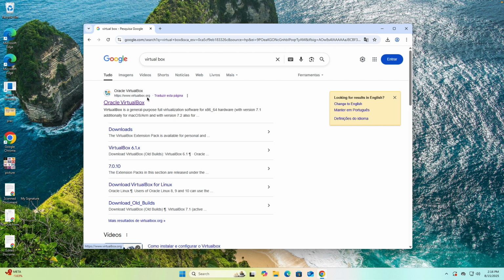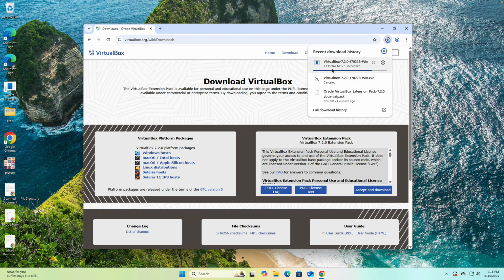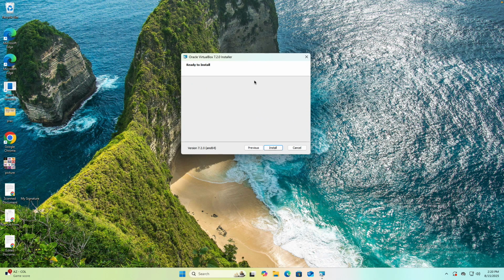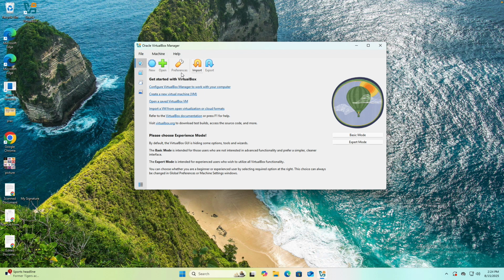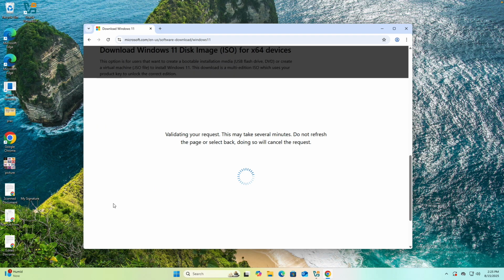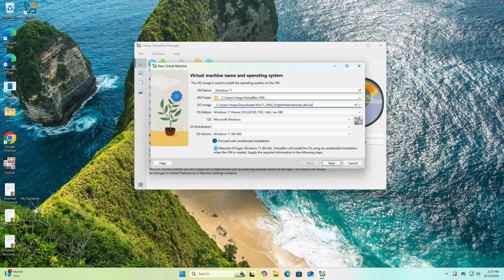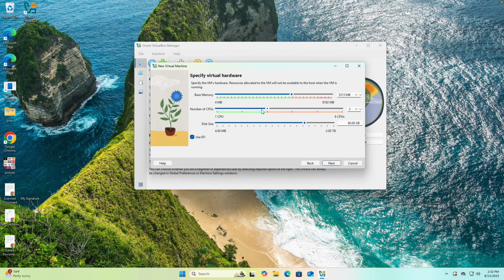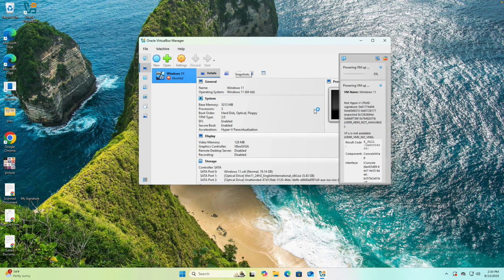How To Install Virtualbox On Windows 11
Here's a tutorial on How To install Virtual Box on Windows 11.